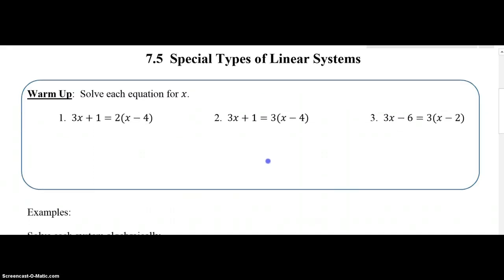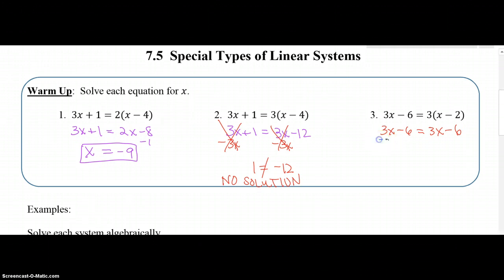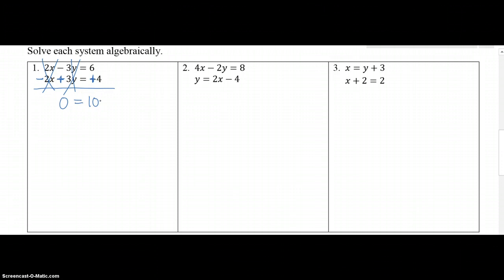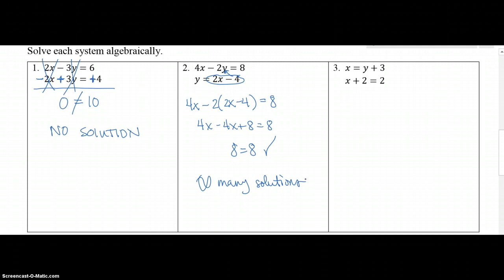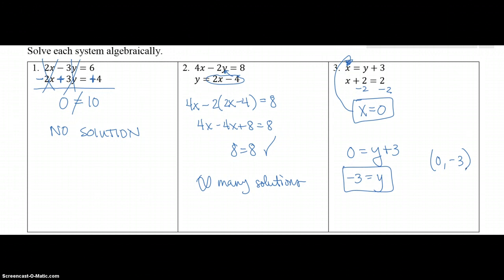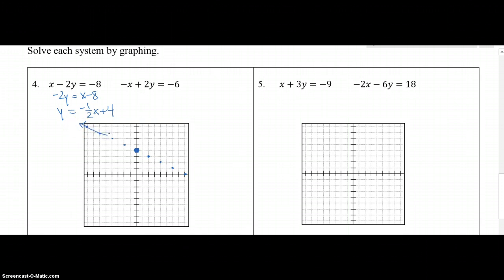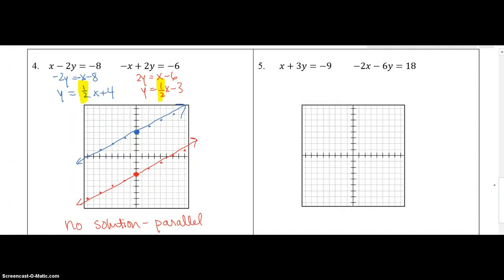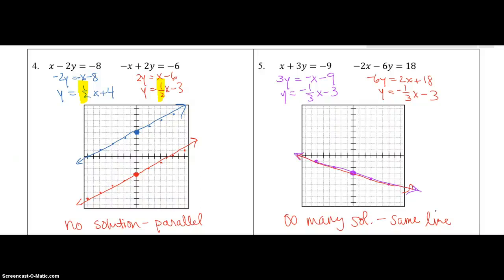7.5 notes - special cases